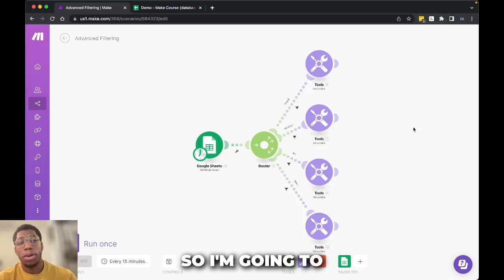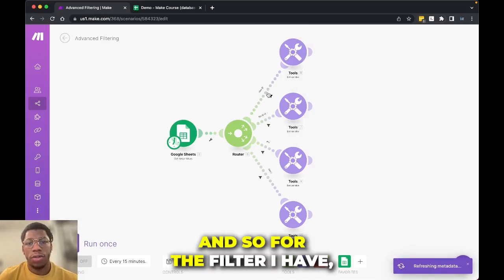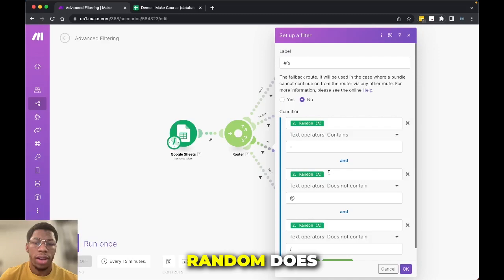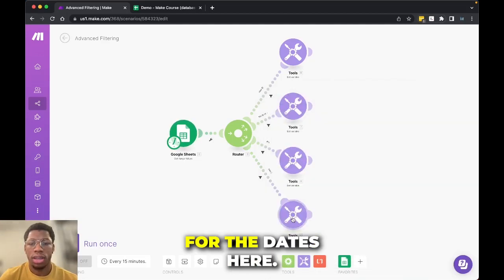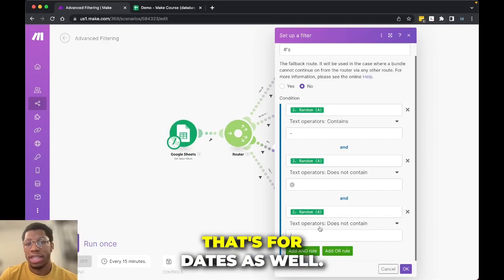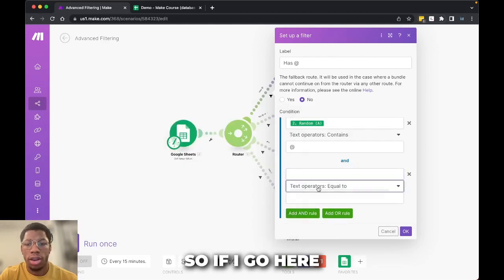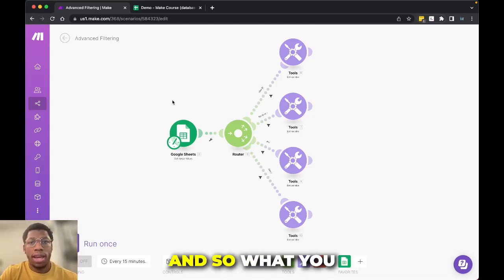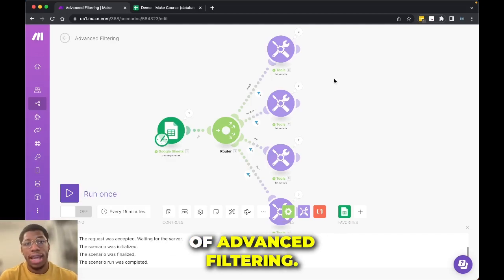Advanced Filtering in Make - Lesson 16 of Make Beginner's Course